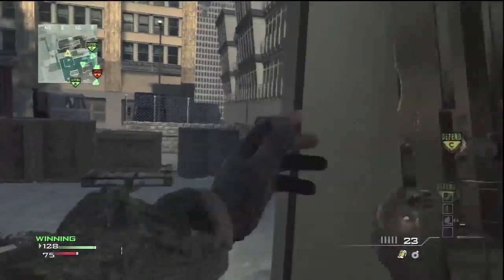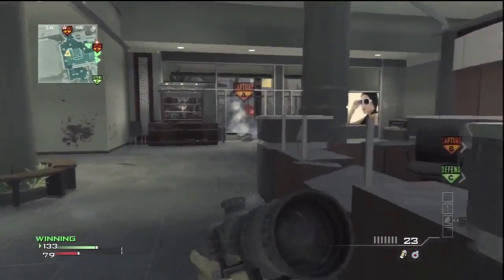Black Ops 2 Create A Class & Scorestreaks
I Keep getting confused about MW3 & MW2